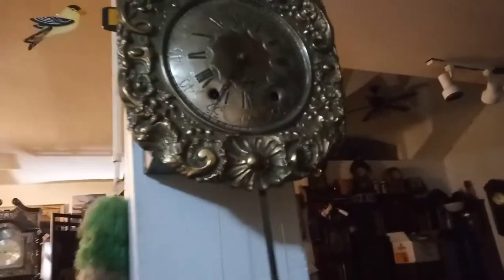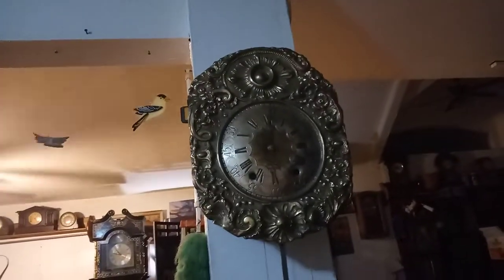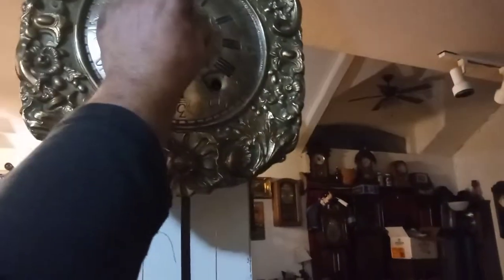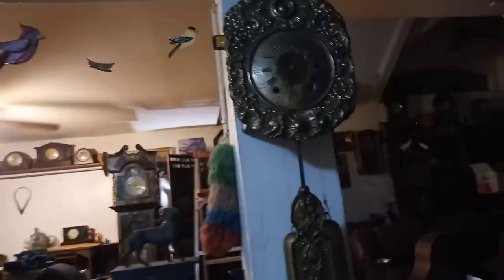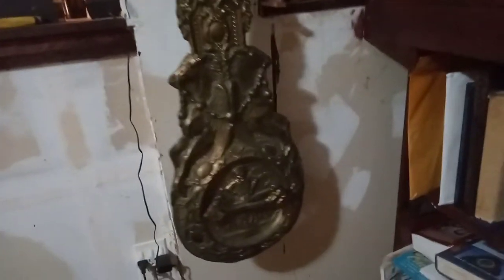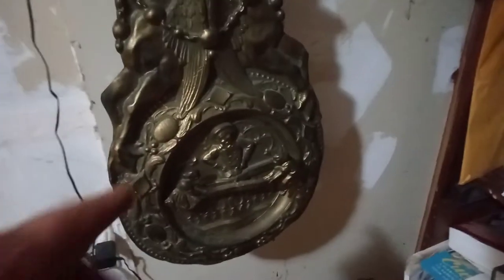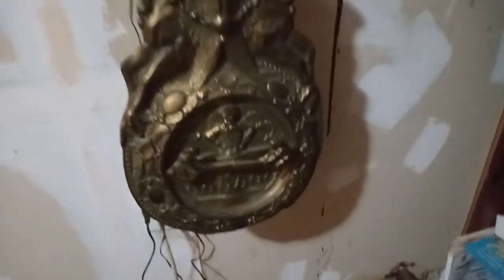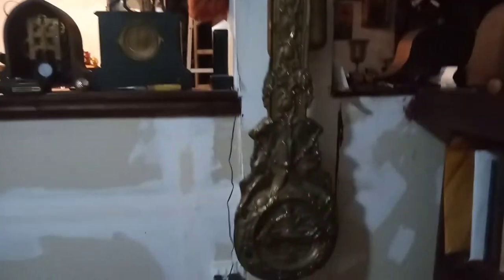Repairing a French Morbier clock 20211117 010348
In this video I have the face, hands, and sides on the clock and it is ticking away. Gong only clock.